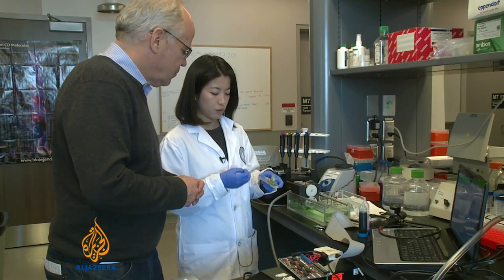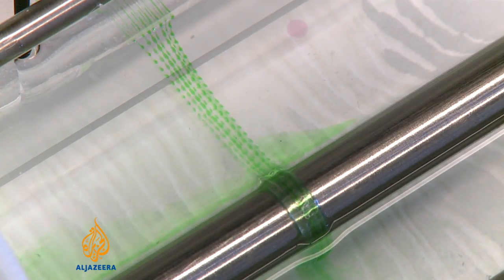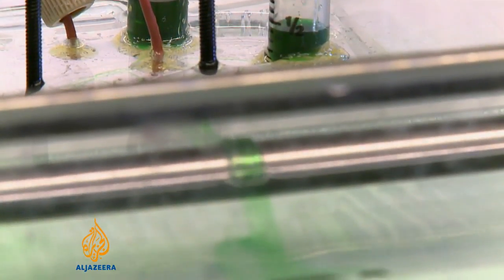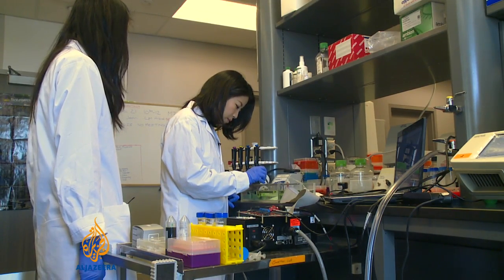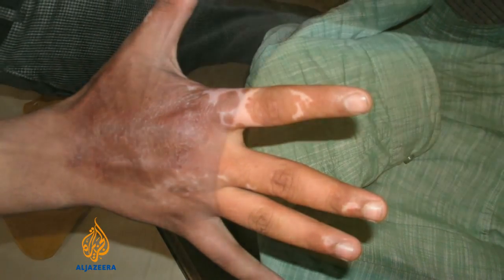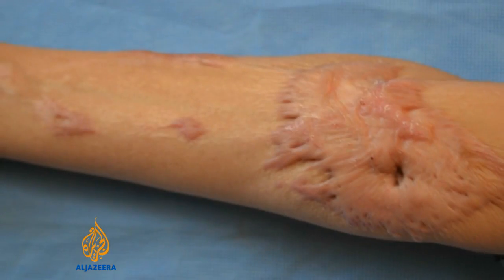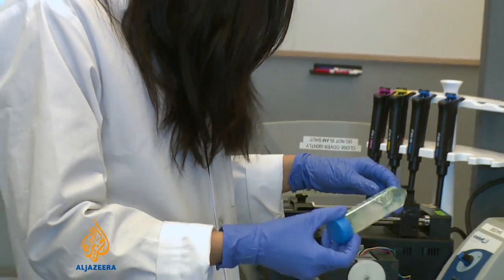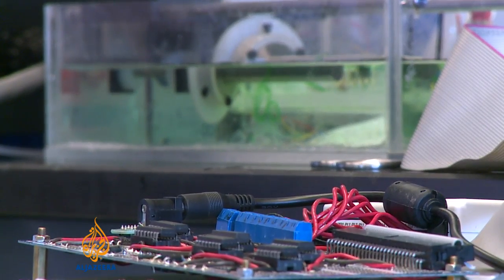Printer makes human skin for burn patients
A new invention being put together could signal a major breakthrough in the way patients with burns injuries are treated. A researcher in Canada has developed a three-dimension prototype printer which will produce human skin from a patient's own cells.

Doctors say it will revolutionise the process of skin graft operations, and can save the lives of hundreds of burns victims every year.

And not just skin: the technology may also pave the way for producing entier organs for transplants.

Al Jazeera's Danel Lak reports from Toronto.